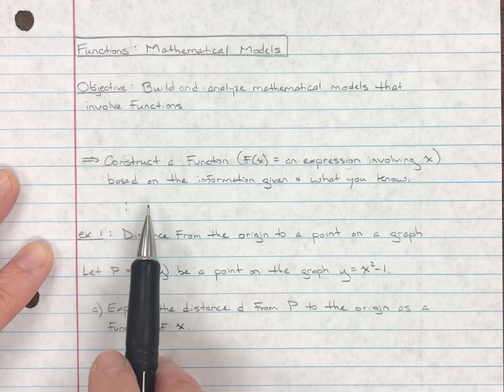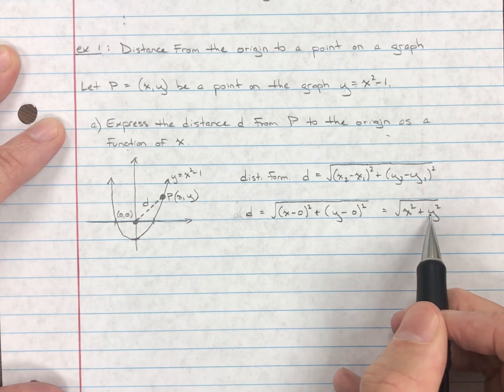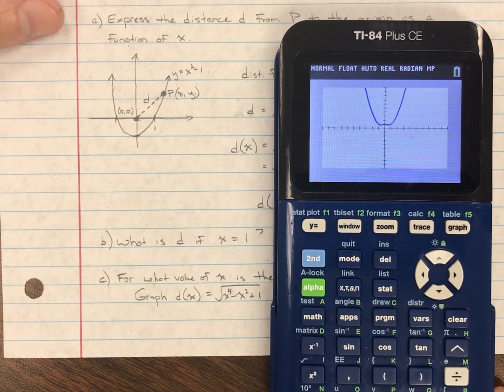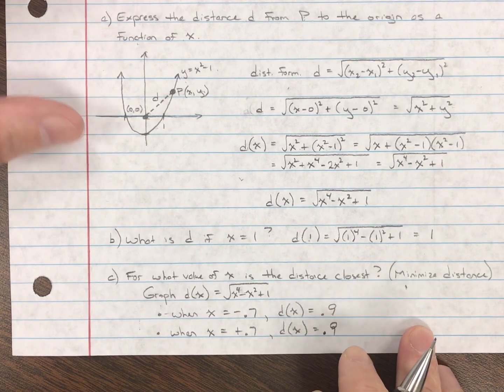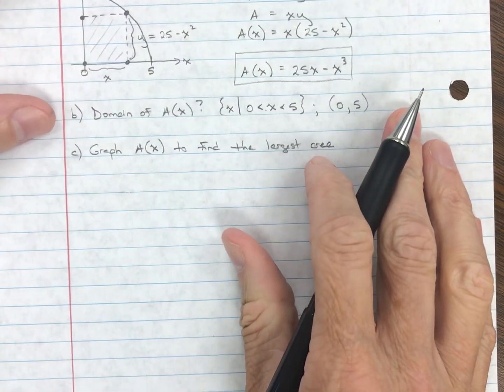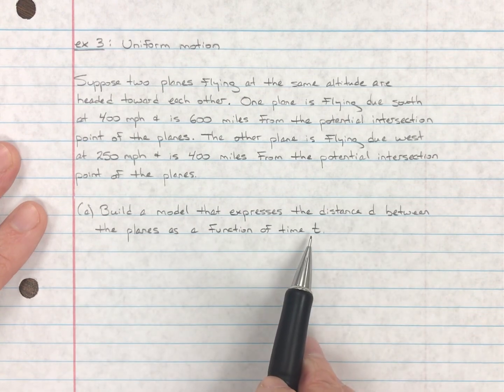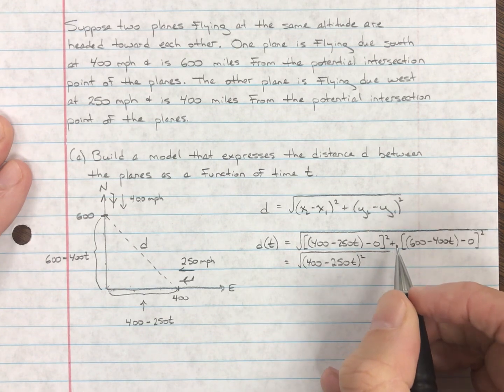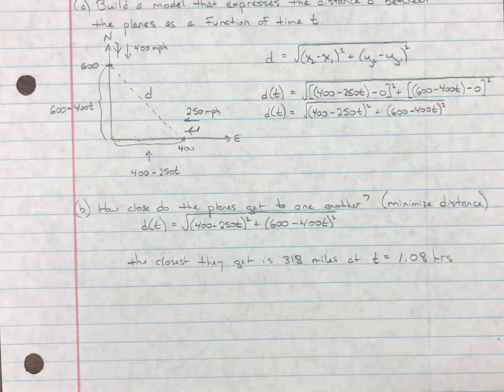Functions: Mathematical Models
Objective: Build and analyze mathematical models that involve functions.

Vocabulary: none